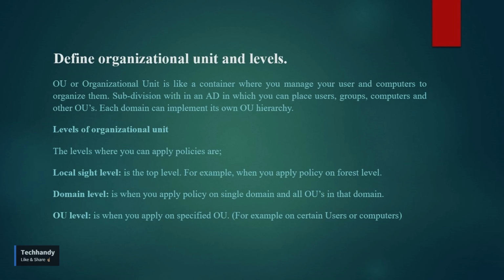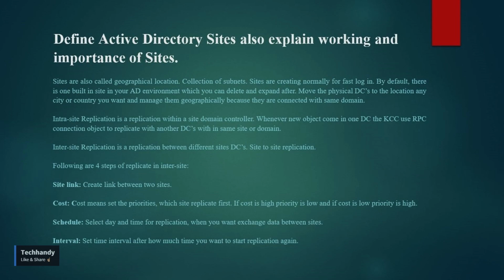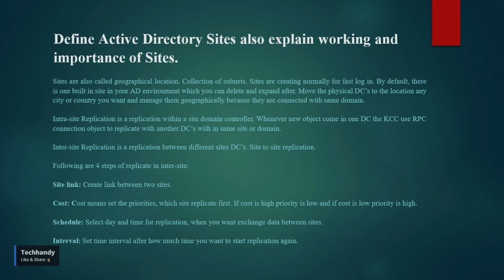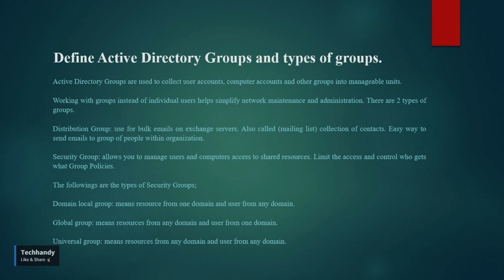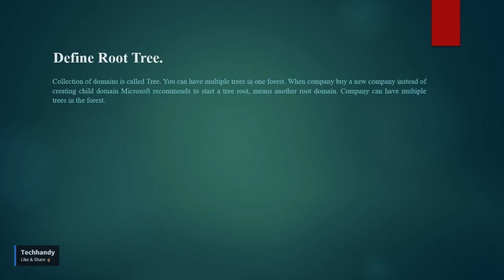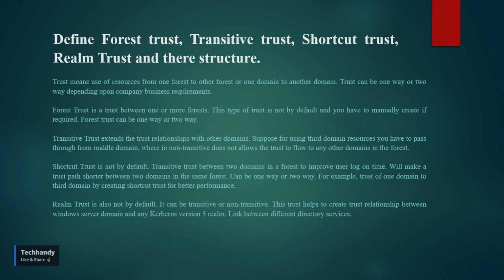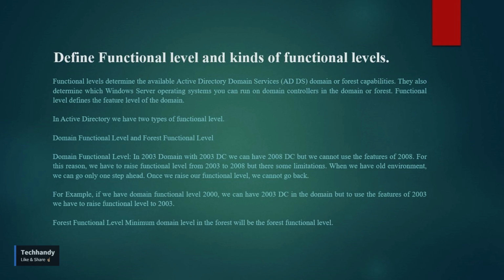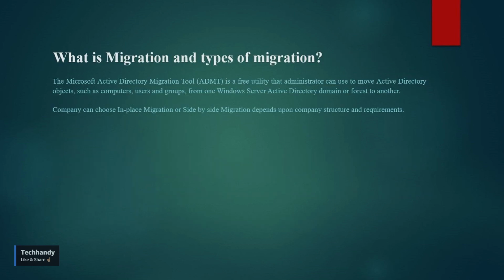Active Directory Interview Prep | Part - 3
These Active Directory questions and answers can help you to understand Active Directory as well as helps you for your following AD interview.